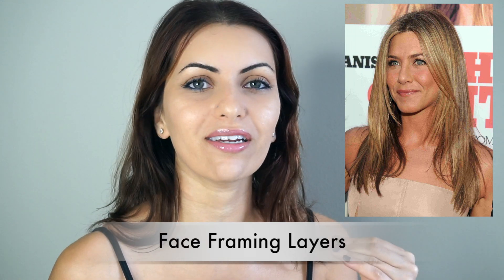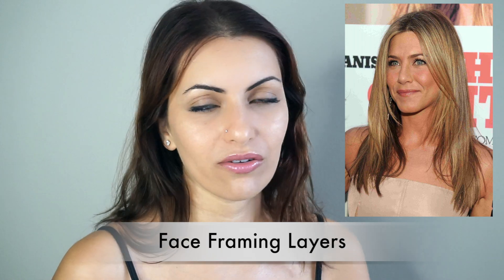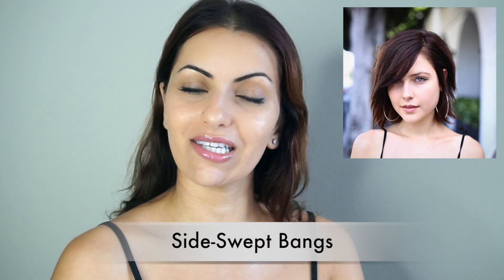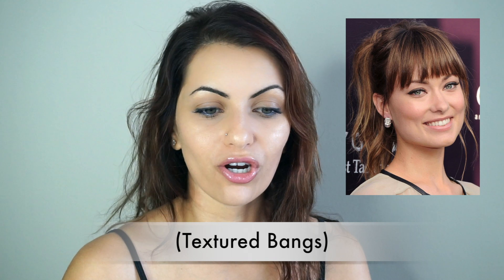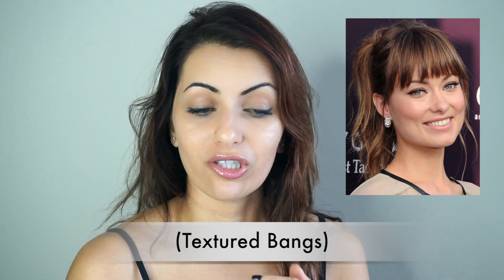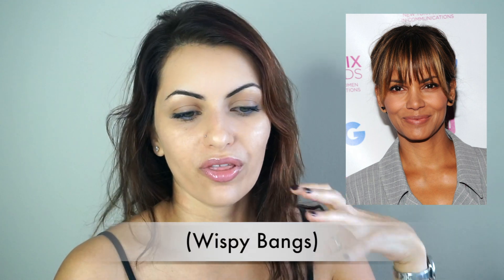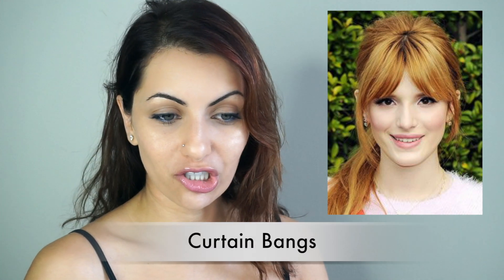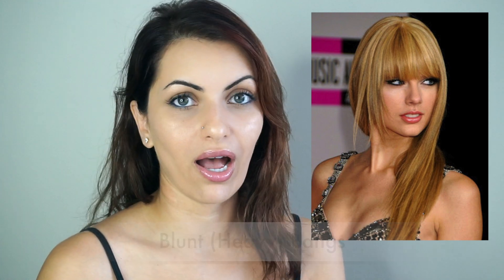HAIRCUTS :: YOUR GUIDE TO 5 TYPES OF BANGS / Wispy Bangs, Curtain Bangs, Textured Bangs | Lina Waled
In this video I'm breaking down the 5 types of most requested bangs. Let me know which ones you like best!!

📸 MY SETUP

0:00 Introduction
1:00 Face Framing Layers
2:20 Side-Swept Bangs
7:31 Wispy (Textured) Bangs
8:32 Textured Bangs
8:51 Wispy Bangs
10:00 Curtain Bangs
11:16 Blunt (Heavy) Bangs